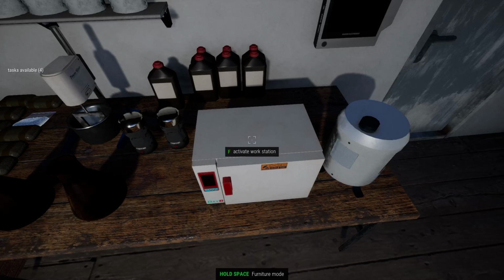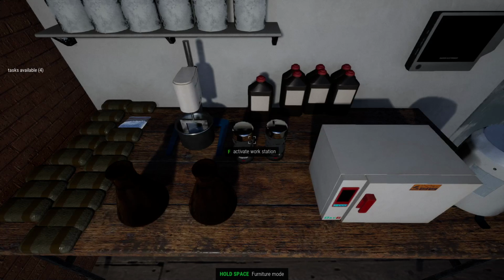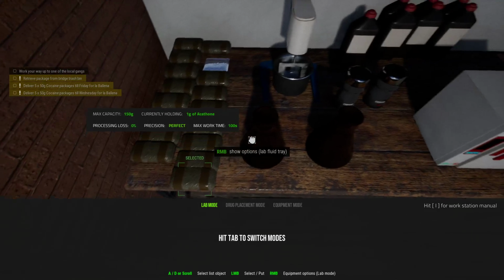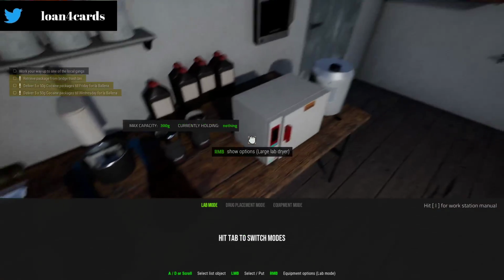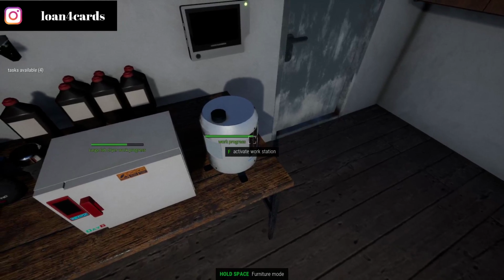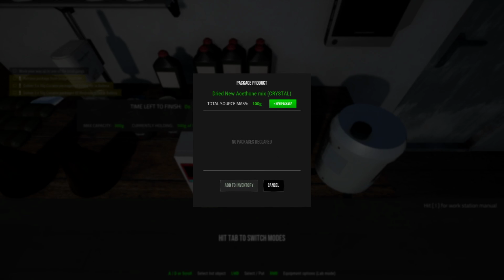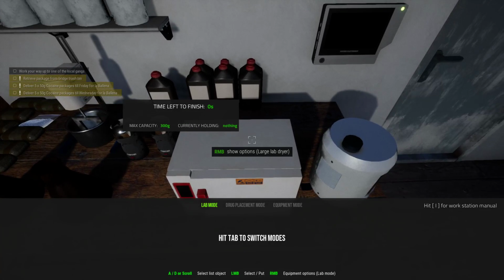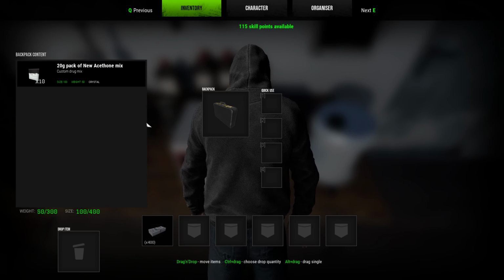How To Mix Recipes using the Large Lab Dryer | Drug Dealer Simulator | Tips & Tricks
*** Follow Loan4cards ***